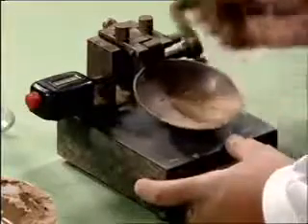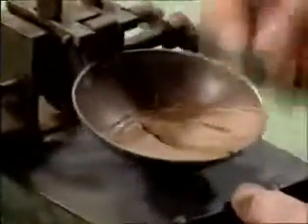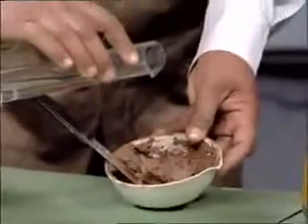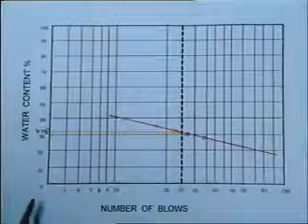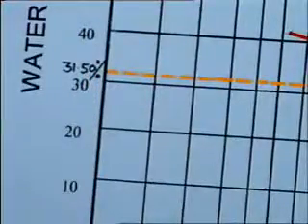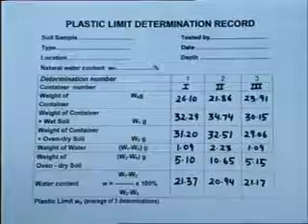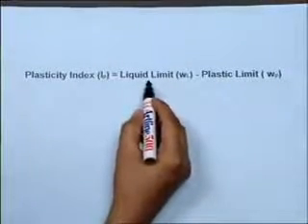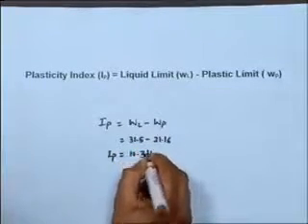Plastic Limit Test